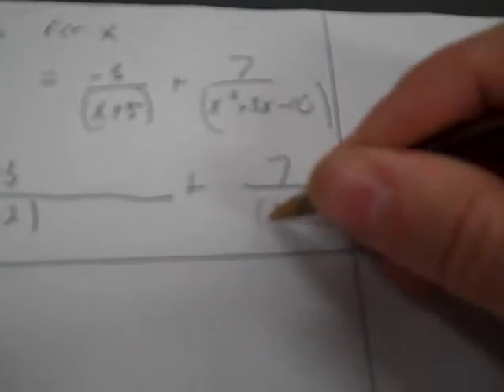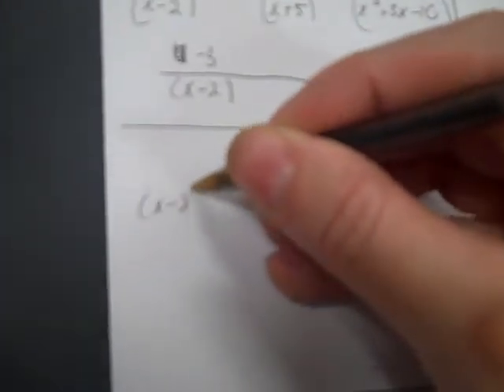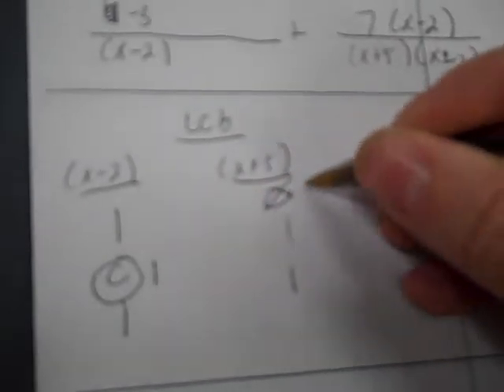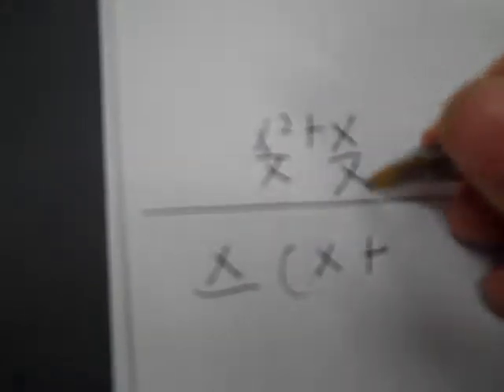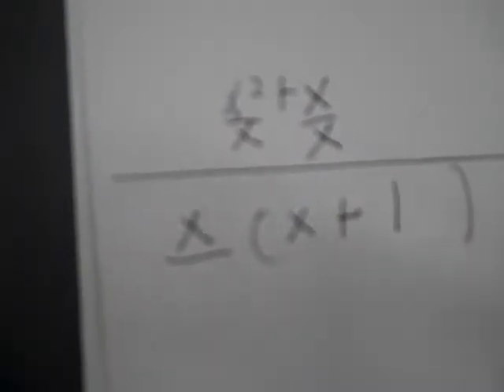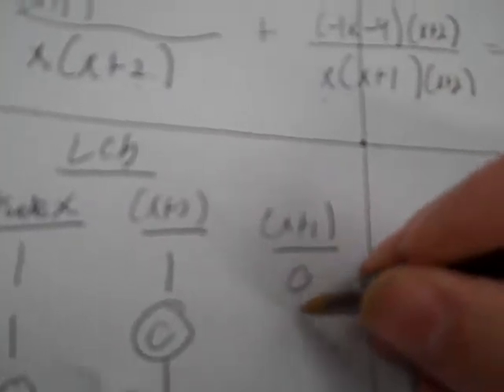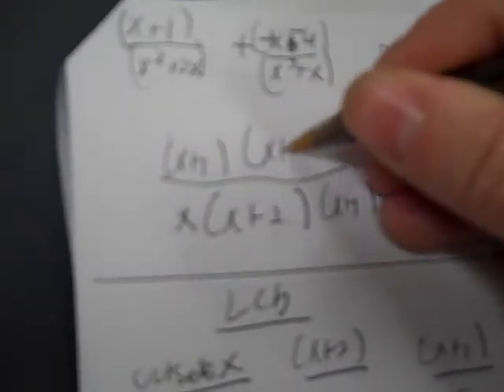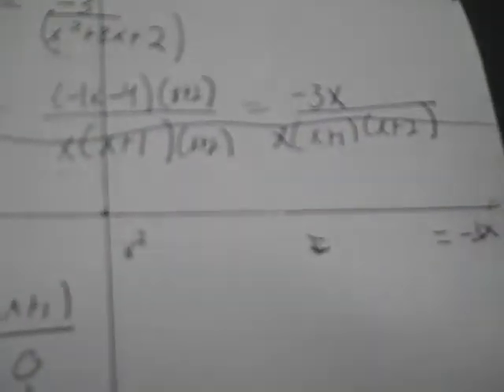rational expression equations